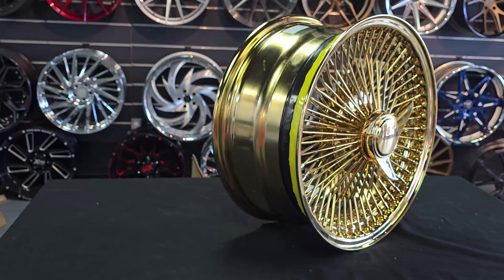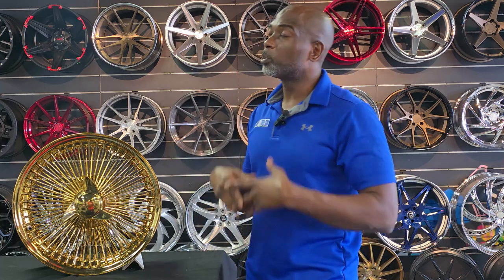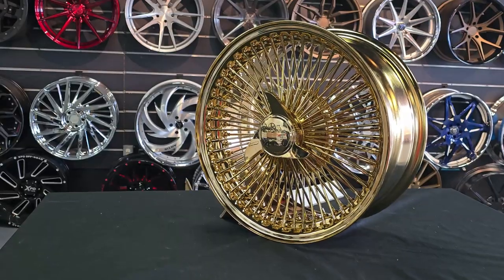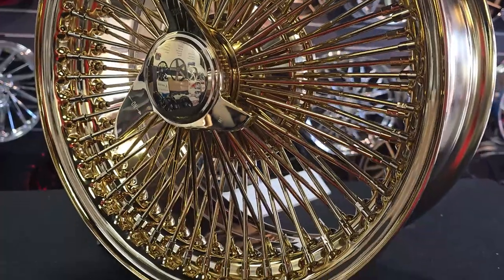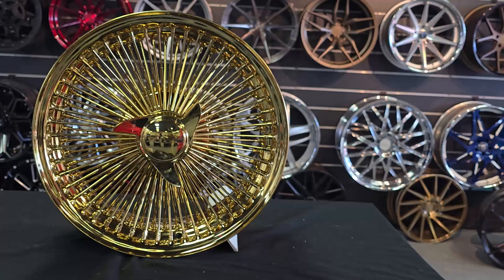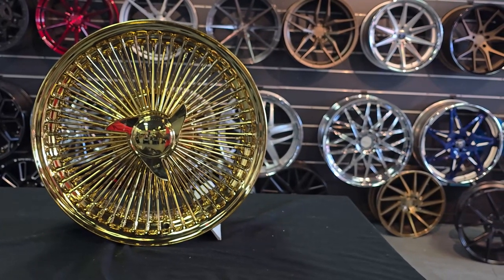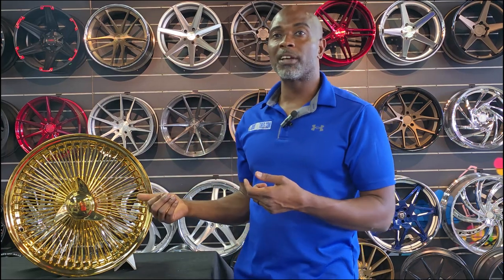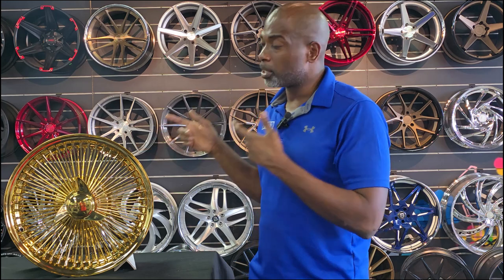877-544-8473 17" Player Wire Wheels In Stock Chrome Gold Wire Rims Ready to Ship with Vogue Tires